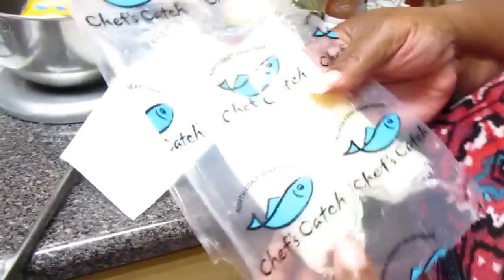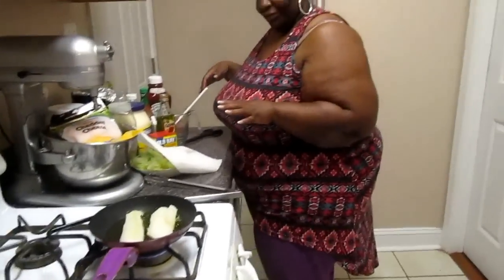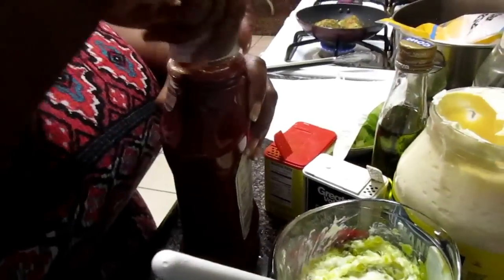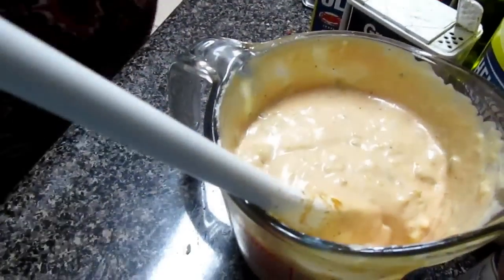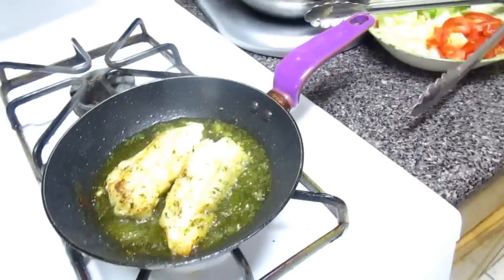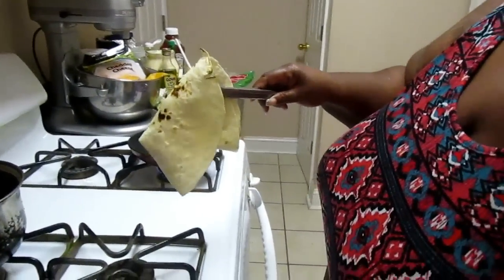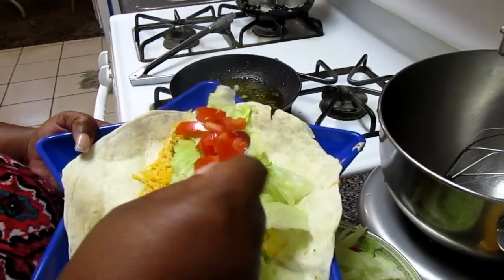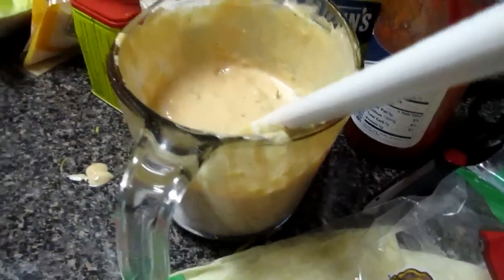How To Make Fish Tacos